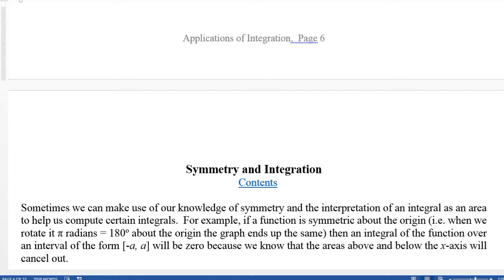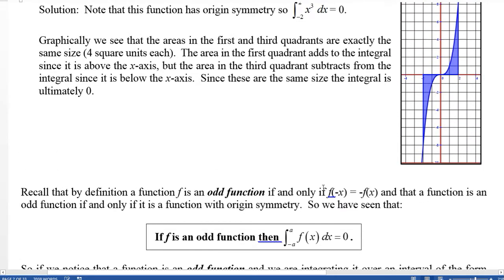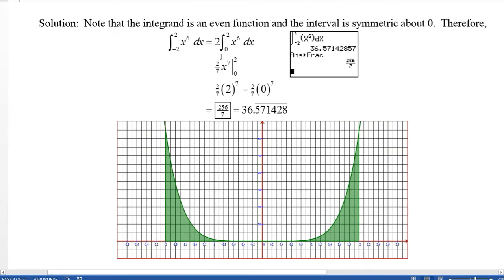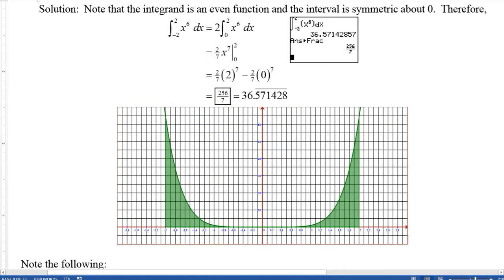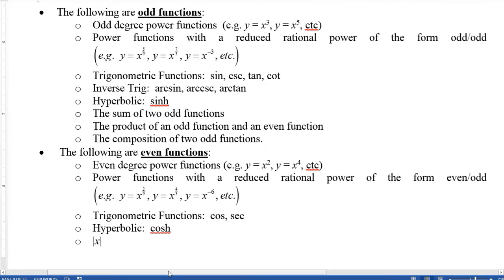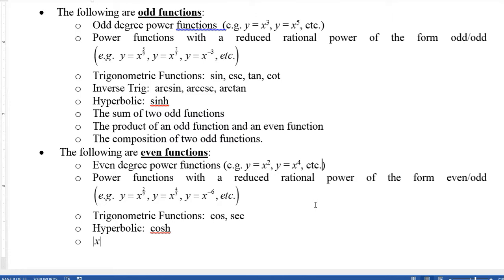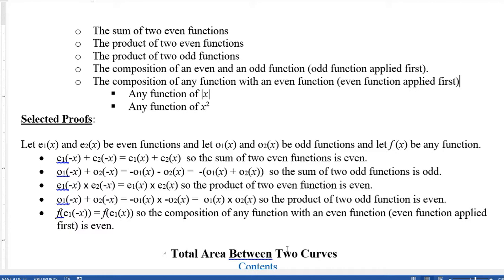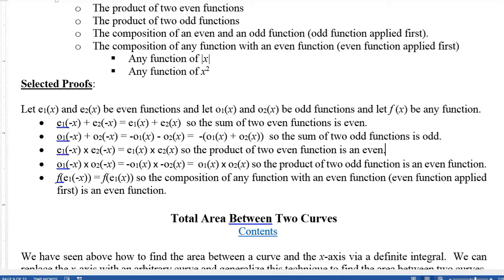Calculus 7.3 Symmetry and Integration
We examine symmetry with respect to the origin and with respect to the y-axis producing odd functions and even functions respectively.  We see how integration of these functions over an interval centered on 0 can be computed more easily taking advantage of symmetry.